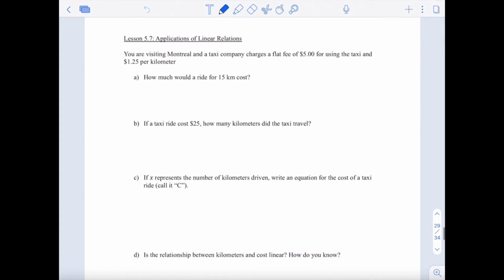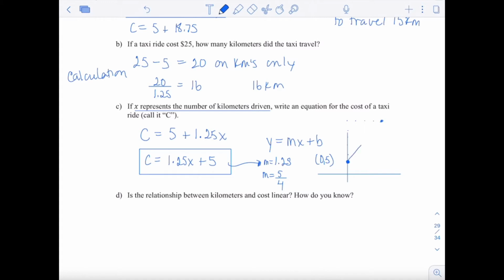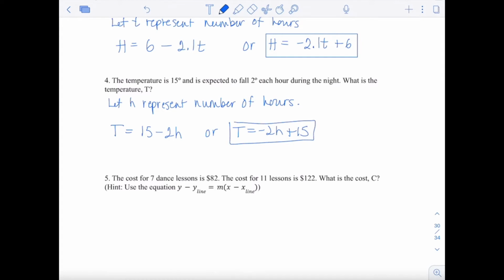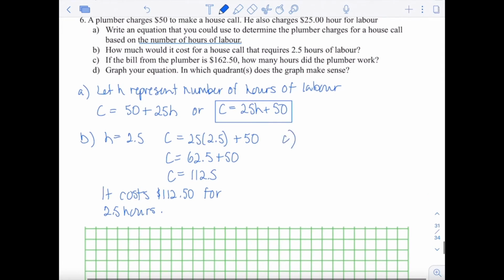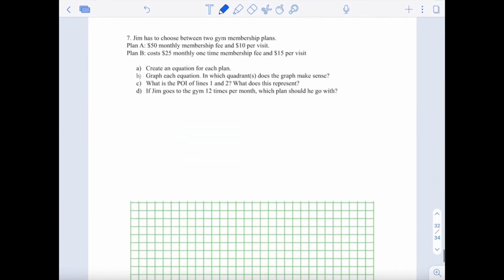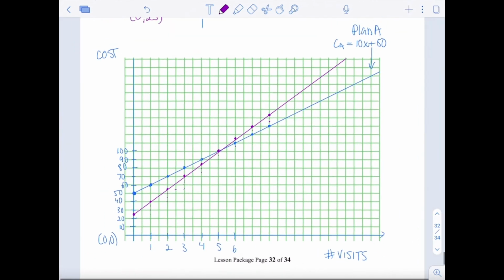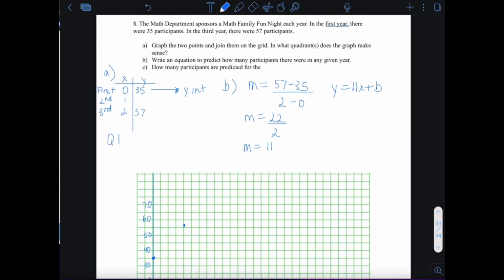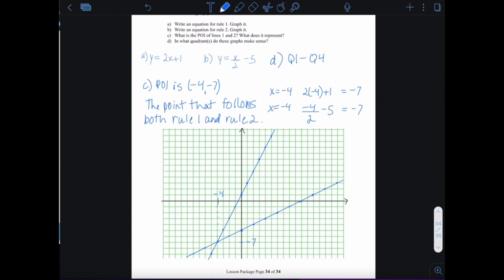MTH1W L5.7 Applications of Linear Relations